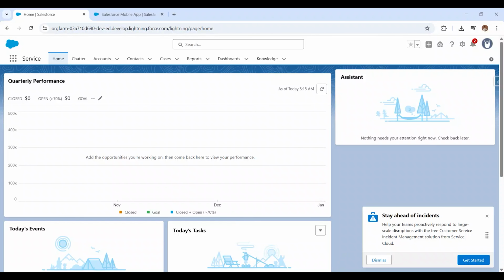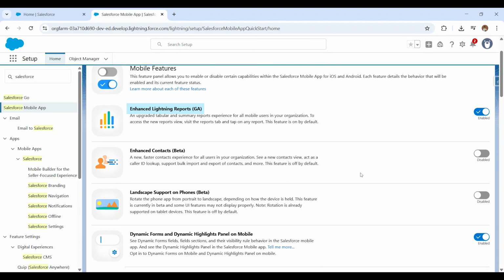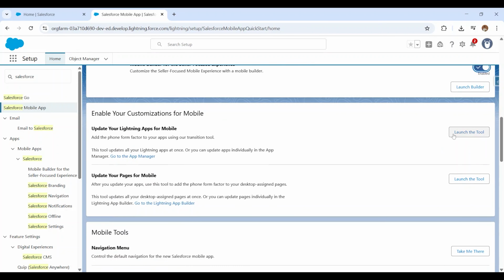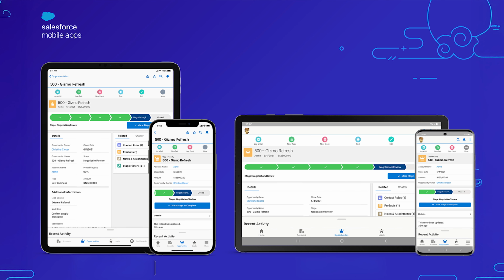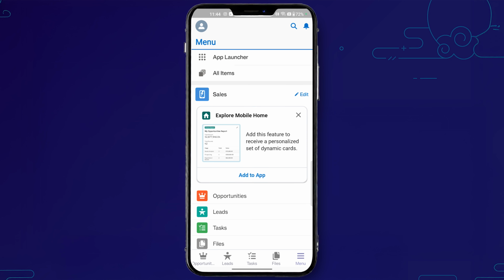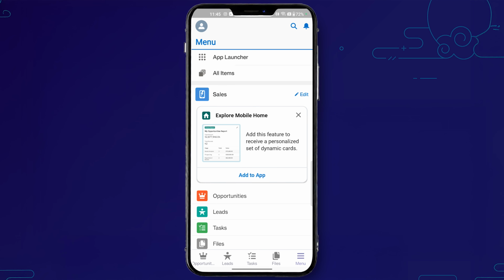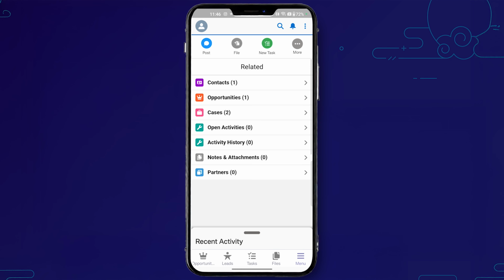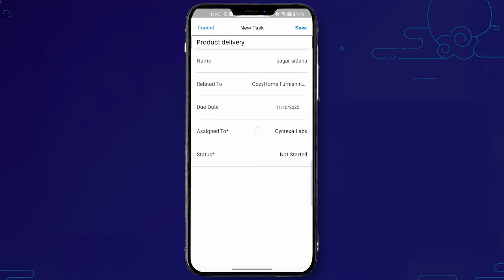How to Set Up the Salesforce Mobile App? (Step-by-Step Guide)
You're always on the move, and suddenly your stakeholders need an update.

You need to check opportunity details or log a call, but you're nowhere near your computer. In this Getting Started with Salesforce video, we show you exactly how to enable and configure the Salesforce Mobile App so you can stay productive from anywhere.

What You'll Learn:
Enablement: How to activate Mobile Access and "Dynamic Forms on Mobile" in Setup.
Configuration: Updating Lightning apps and pages for the mobile experience.
Navigation: How to use the App Launcher, Menu, and Files on your phone.
Action: Creating Accounts and assigning Tasks while on the go.

Timestamps:
0:00 - The "On the Move" Problem
0:22 - What is the Salesforce Mobile App?
0:33 - Step 1: Enabling Mobile Settings in Setup
0:56 - Step 2: Activating Dynamic Forms & Enhanced Reports
1:25 - Step 3: Updating Lightning Apps for Mobile
1:45 - Step 4: Download, Install & Login
2:07 - Step 5: Navigating the Mobile Interface
2:34 - Demo: Creating an Account on Mobile
3:12 - Demo: Assigning Tasks on the Go
3:37 - Conclusion: Never Miss a Detail